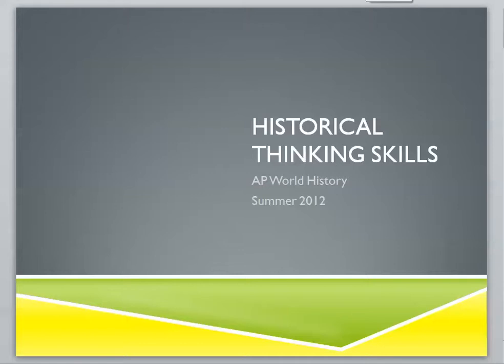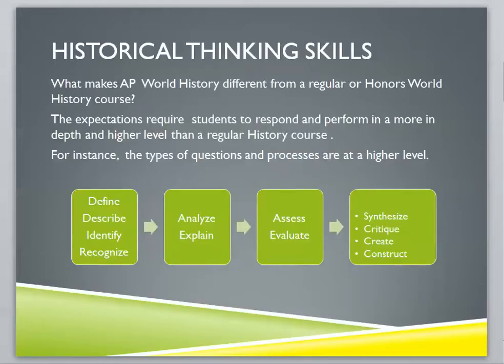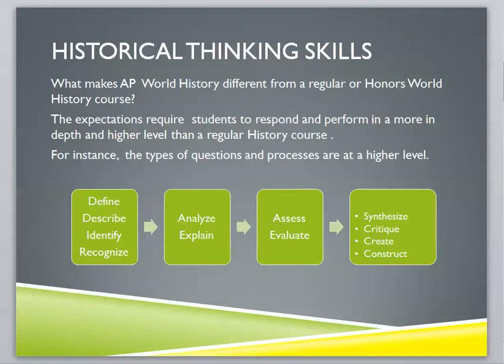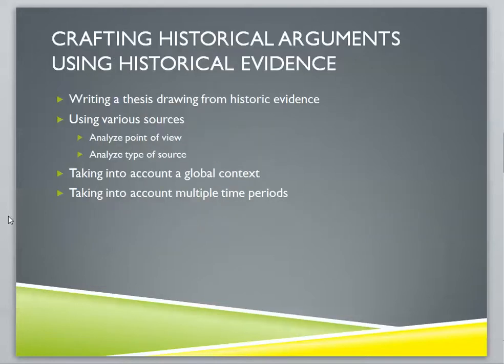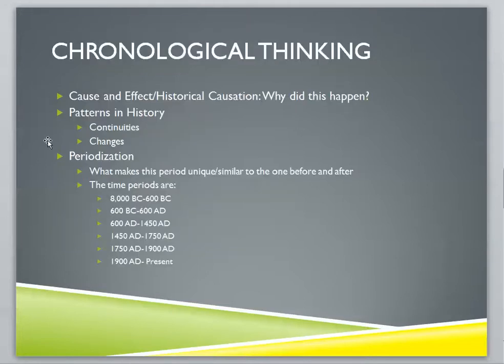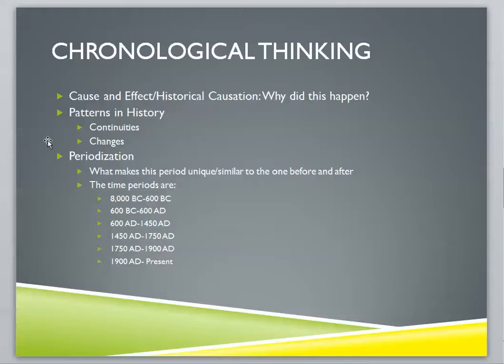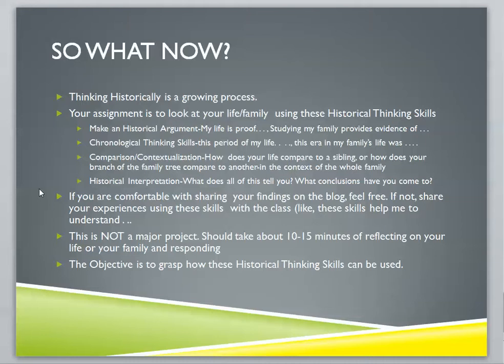Historical Thinking Skills